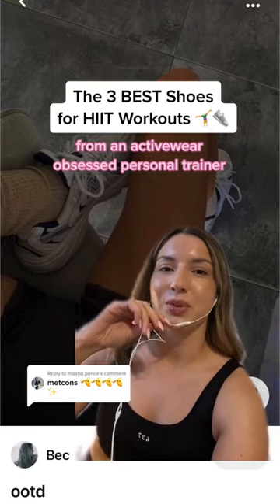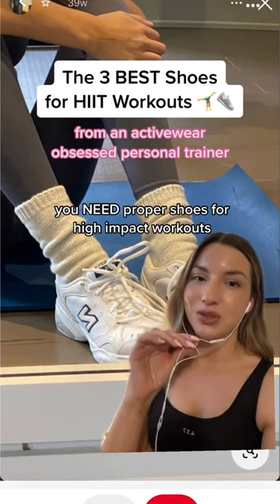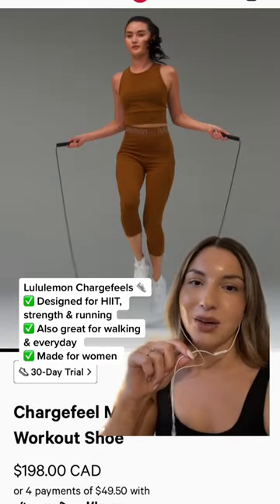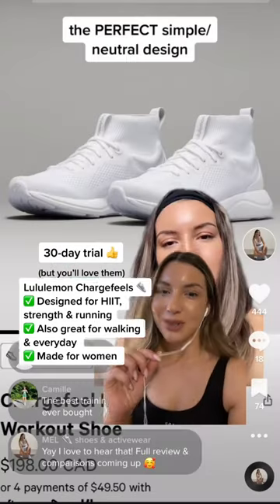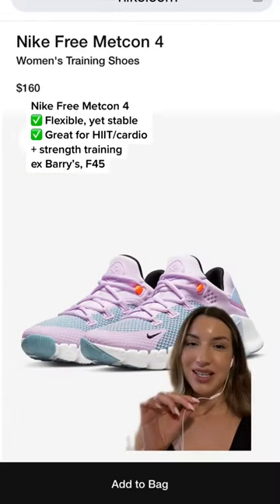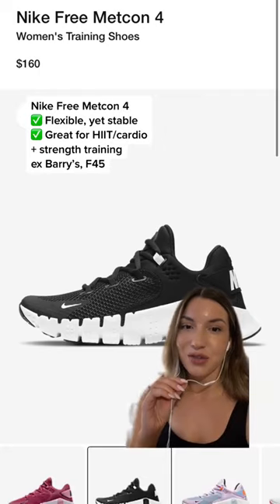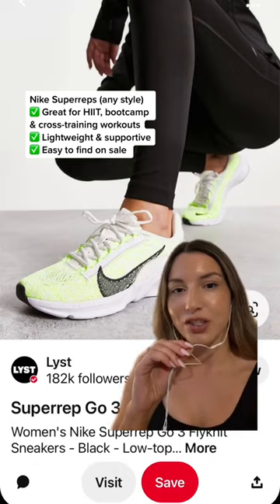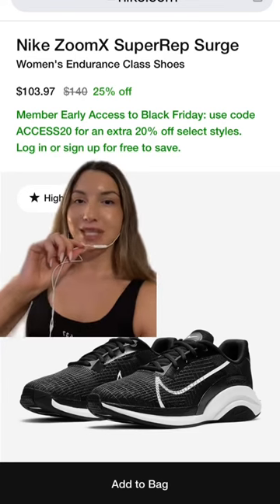Top 3 HIIT Training Shoes (Personal Trainer Approved)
Lululemon chargefeel strongfeel Nike shoes metcon superrep starterpack activewear haul recommendations leggings shorts sportsbra hiit workout